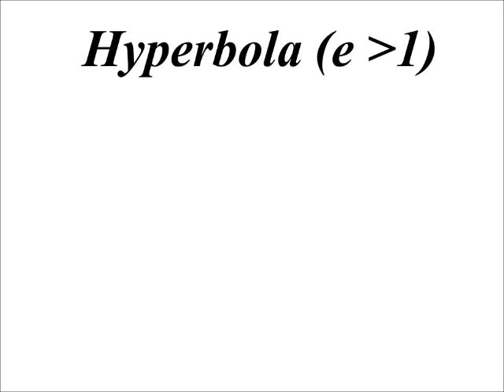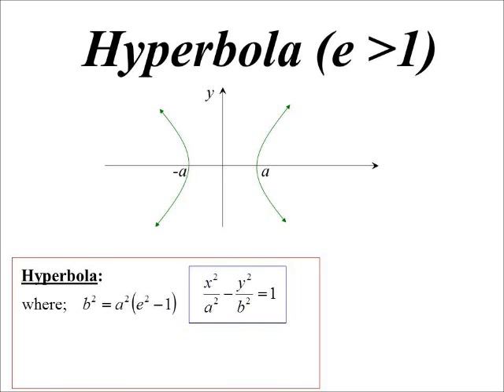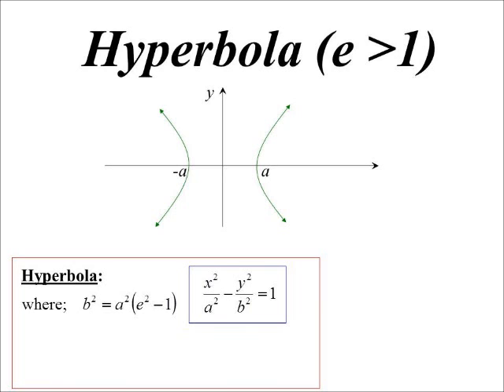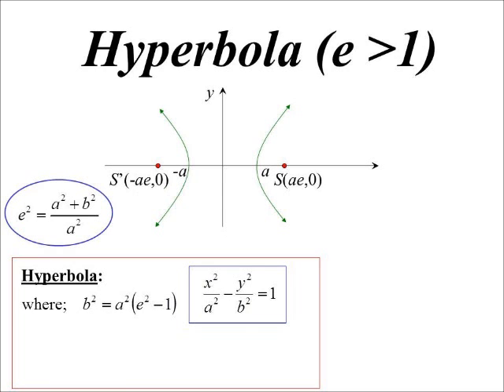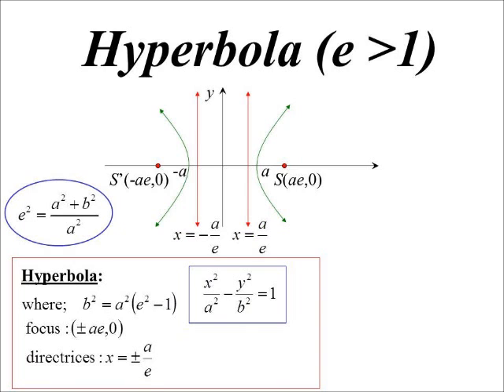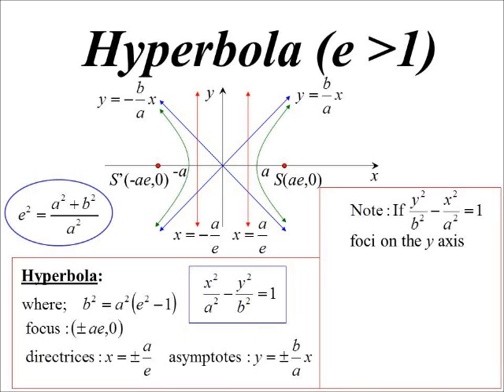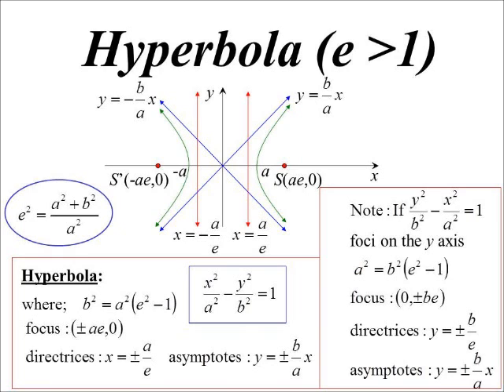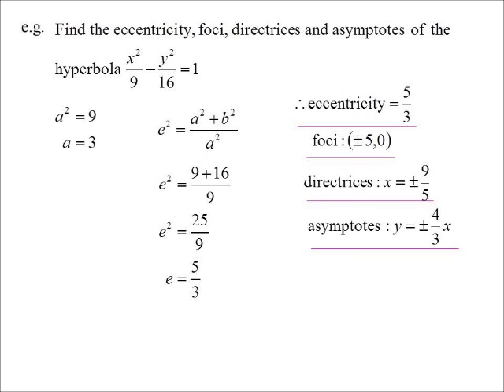12X2 T03 02 hyperbola 2015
Defining the hyperbola and its important features.